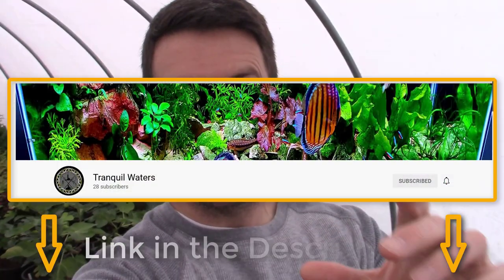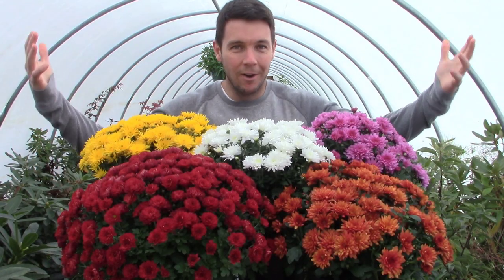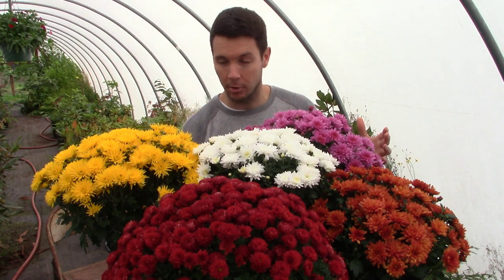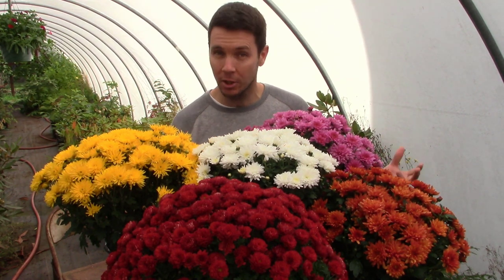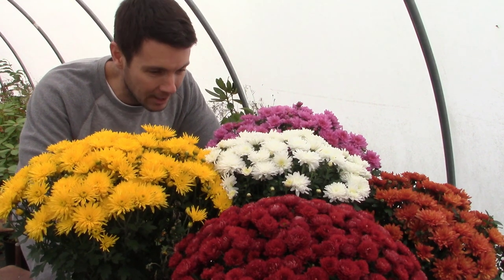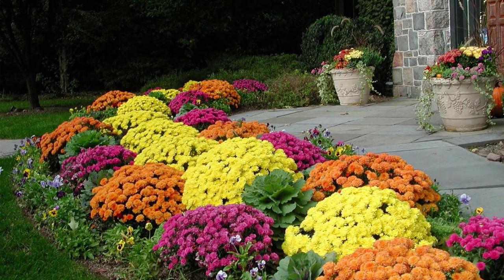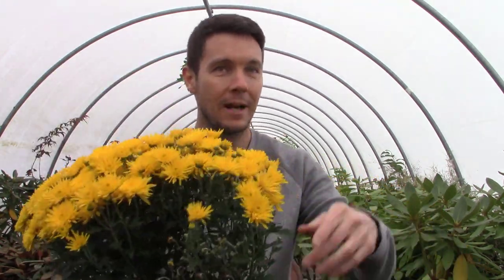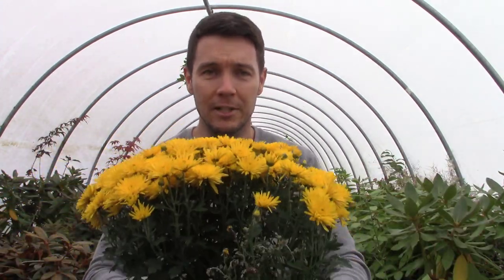How to Add Fall Color to Your Garden: Mums the Word | Chrysanthemum Flowers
Fall is here, it's getting colder and darker, and you wish you had more color in your garden.  You need mums!  I was recently reminded of the fact that I need more color in my fall garden by a good friend and that the color should be in the form of chrysanthemum flowers.  I'm glad I took his advice because these blooms are amazing at this time of year, when not much else is blooming.  So this is how you add fall color to your garden, with chrysanthemums!